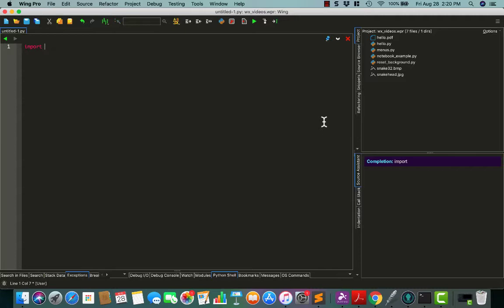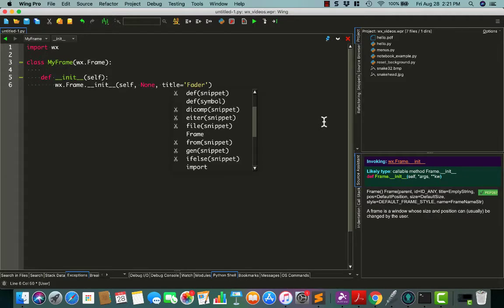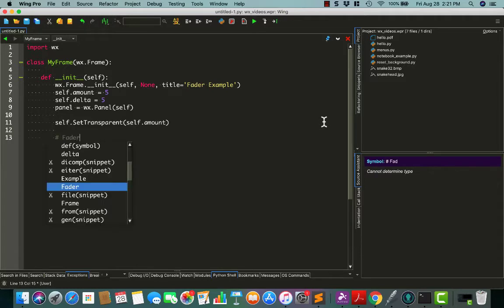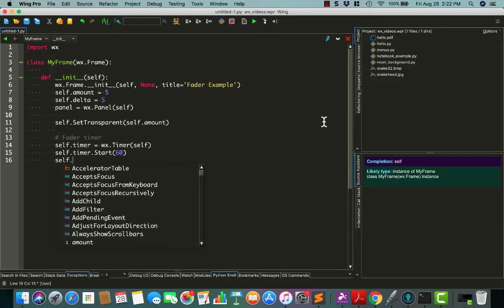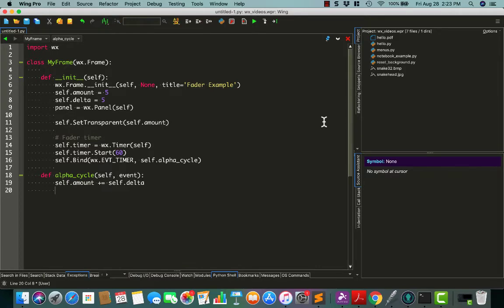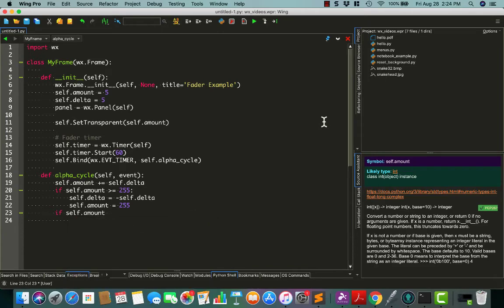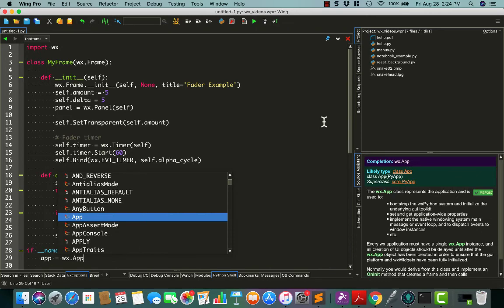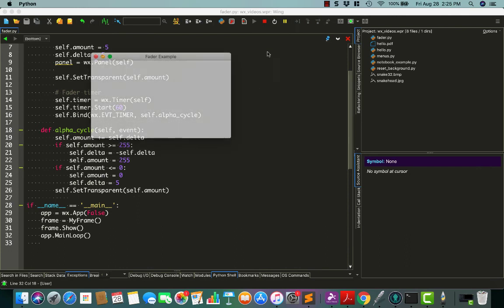wxPython by Example - Making Your Application Fade in and out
In this tutorial, you will learn how to change the transparency of your application. This will allow you to make your application fade in or out.

Want to read some wxPython tutorials?